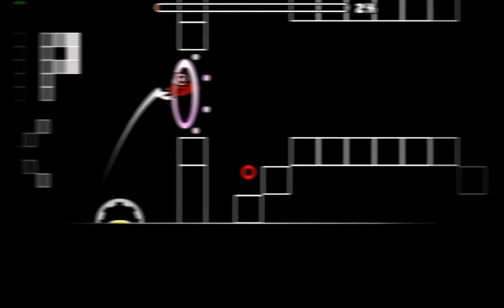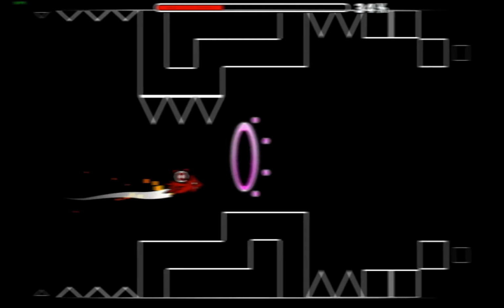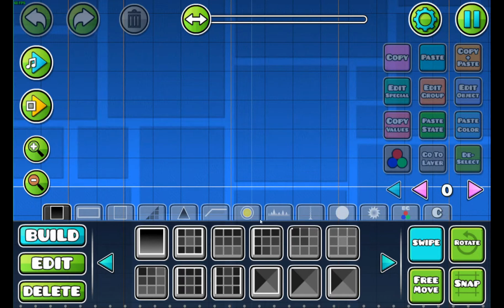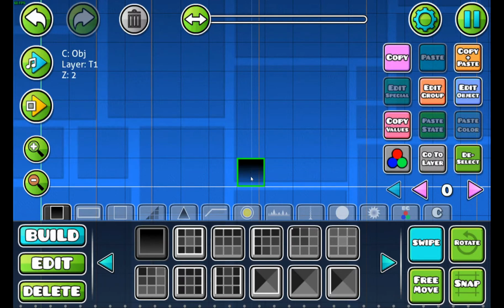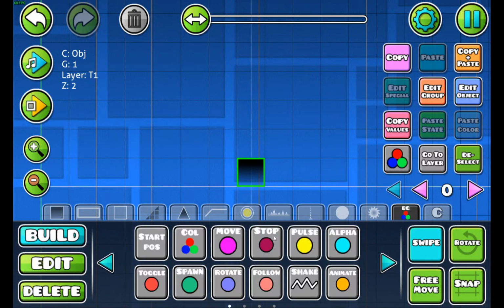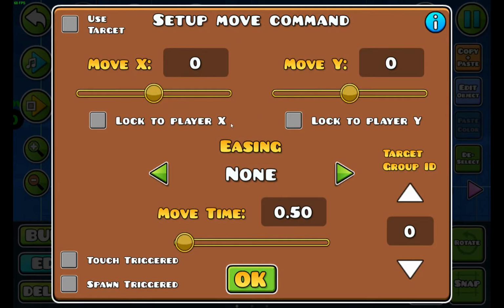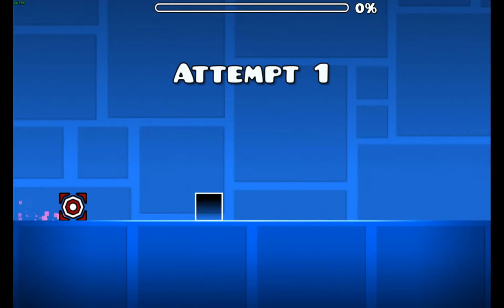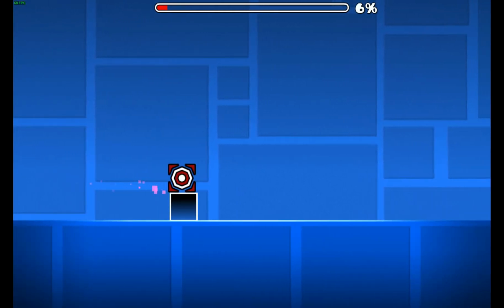Geometry Dash: The Moving Mystery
Today i try to see what happens if you delete the MovingObjects.txt file in the Geometry Dash Files